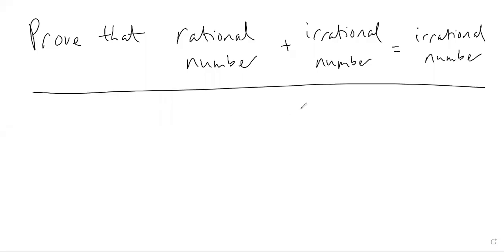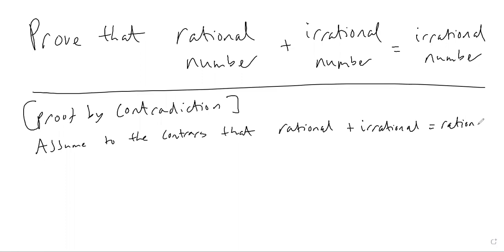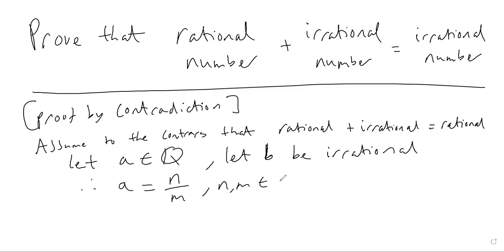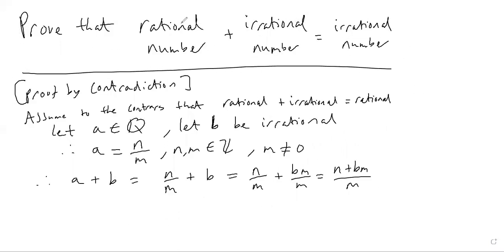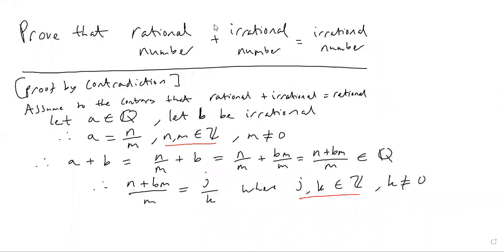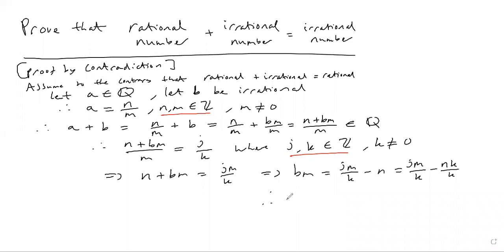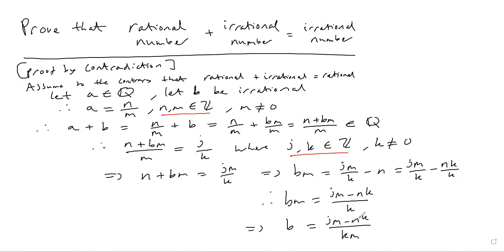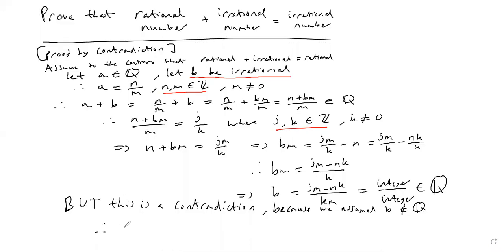82. PROOF BY CONTRADICTION: RATIONAL + IRRATIONAL = IRRATIONAL (A-level Maths, Pure Maths Video 82)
This is video 82 in my series of A-level Pure Mathematics videos. In this video, we prove that the sum of a rational number and an irrational number is an irrational number using proof by contradiction. We assume to the contrary that a rational number plus an irrational number is rational. We then arrive at a conclusion will suggests our initial irrational number is equal to some rational number, which is obviously impossible, and so by contradiction we argue that therefore the original sum must be irrational.